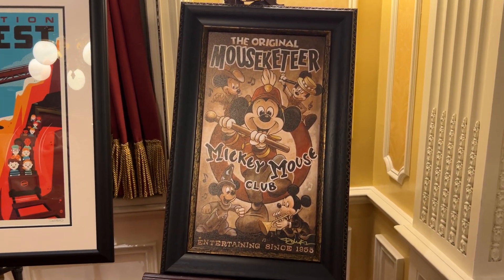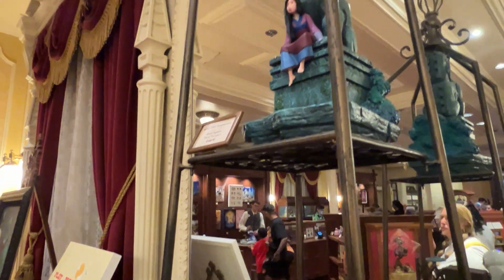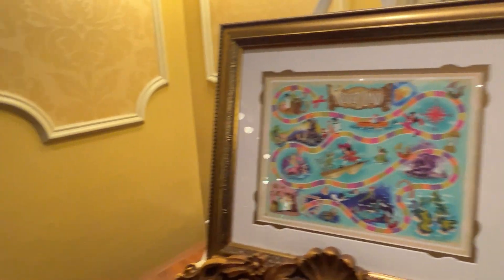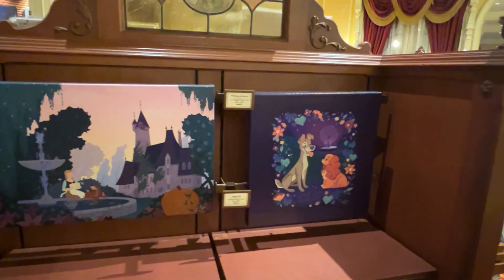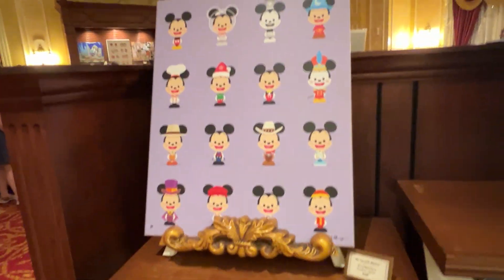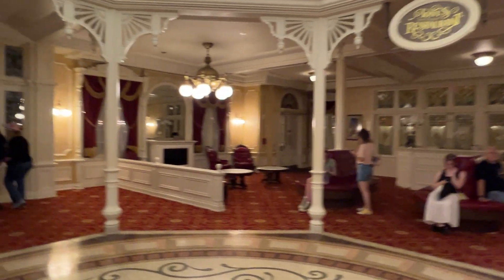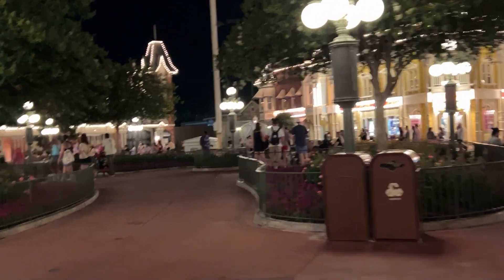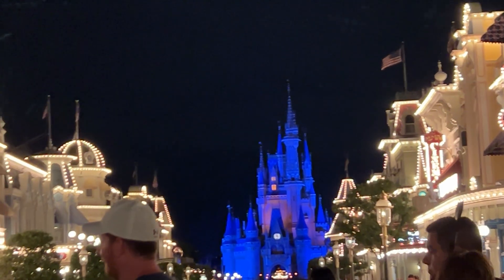Unveiling Artistic Treasures: Art of Disney Moved to Town Square Theater at Magic Kingdom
Join us as we unveil the newly relocated Art of Disney at the Town Square Theater in Magic Kingdom! Explore the breathtaking artistic treasures and sculptures now showcased in this iconic location. From stunning paintings to intricate sculptures, discover the beauty and magic of Disney art in this must-see tour. Whether you're an art enthusiast or a Disney fan, this video is sure to captivate and inspire.